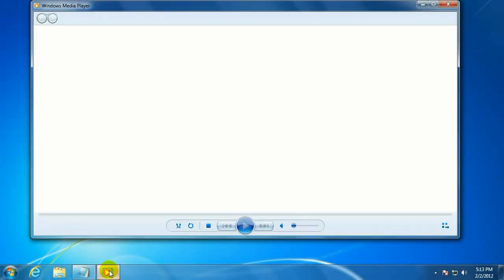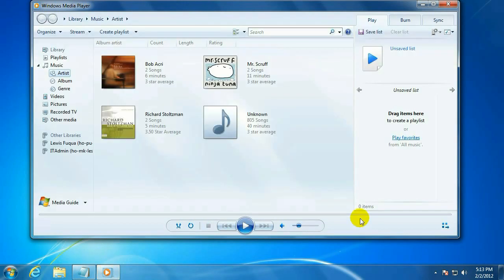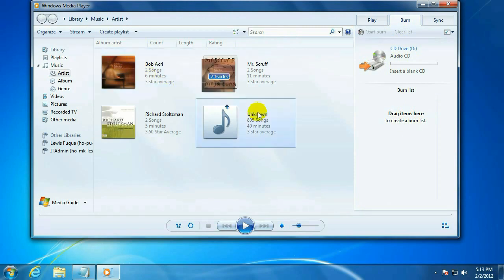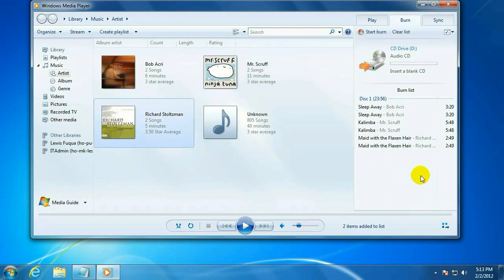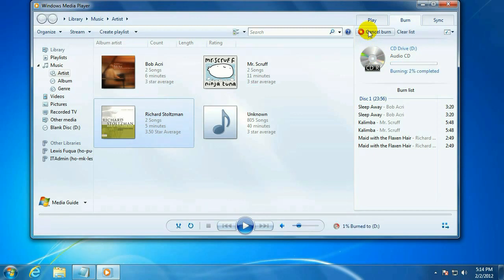Tech Support: How to burn an audio CD with Windows Media Player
Micro Center Tech Support shows you how to burn an audio CD with Windows Media Player.